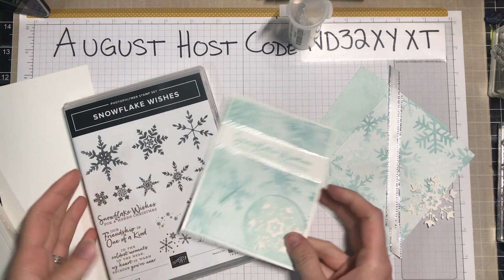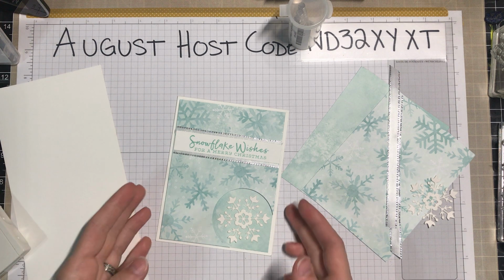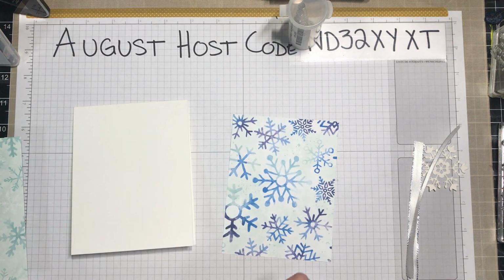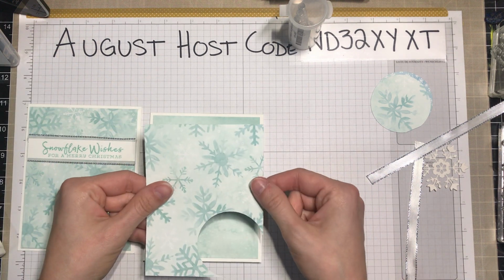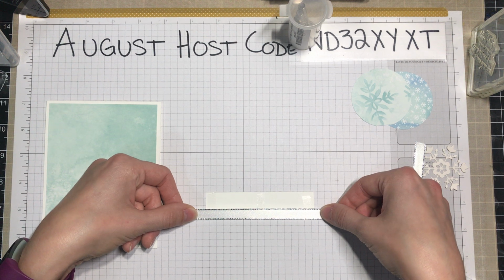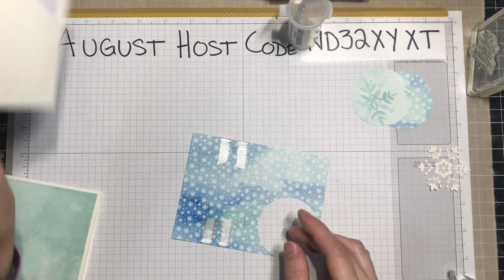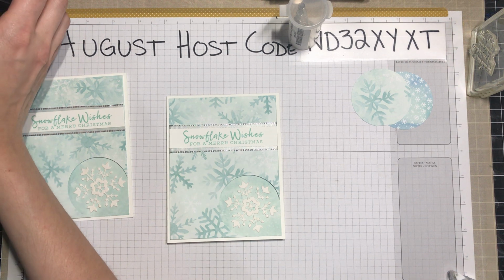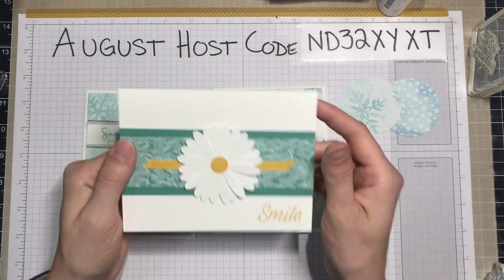Soft snowflake card using Stampin' Up!'s Snowflake Wishes suite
Do you love snowflakes as much as I do? This card is for you!

You can find more information on my blog, linked below, and if you need to purchase the items to make these cards, simply go to my online store, also linked below, or click on the items you need linked at the bottom of my blog post to take you right to the item's page. Use the hostess code below when checking out in the month of August 2020 unless your order is greater than $150 and claim your own rewards (Extra spending credits offered by Stampin' Up!)

August hostess code: ND32XYXT

Whisper White 8-1/2" X 11" Thick Cardstock [140272]
Whisper White 8-1/2" X 11" Cardstock [100730]
Shimmery White 8-1/2" X 11" Cardstock [101910]
Snowflake Splendor Designer Series Paper [153512]
Snowflake Wishes Bundle (English) [155172]
Silver 3/8" Metallic-Edge Ribbon [144213]
2-1/4" (5.7 Cm) Circle Punch [143720]
Pool Party Classic Stampin' Pad [147107]